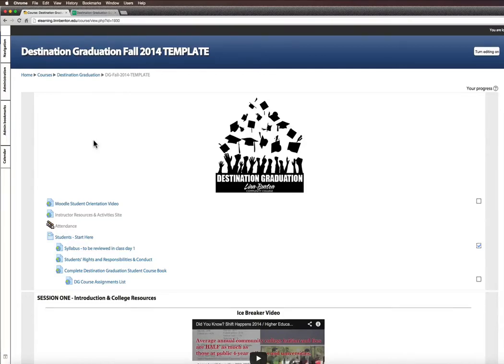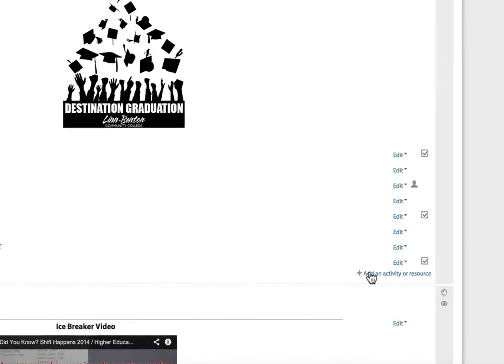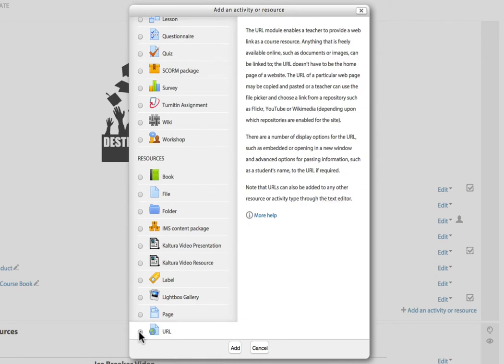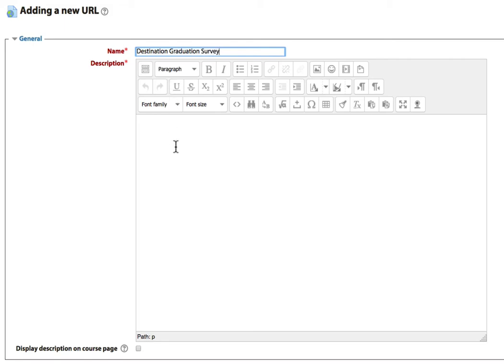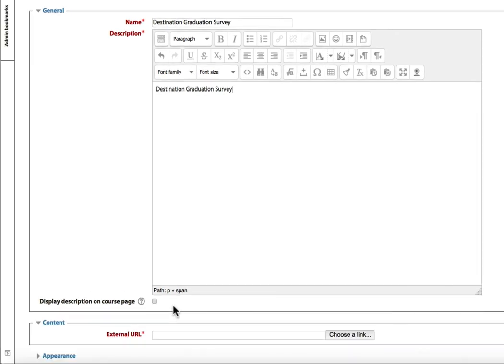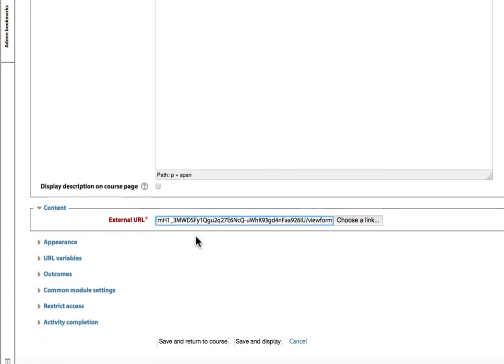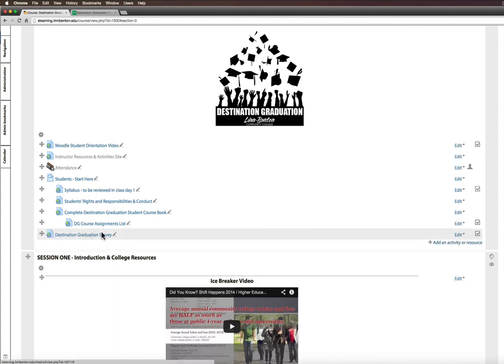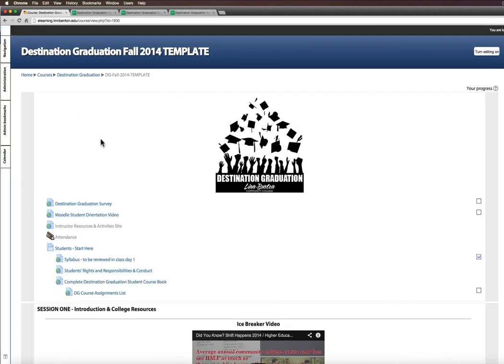Adding a Link to Your Moodle Shell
Linking to an outside webpage from your Moodle course is one of the simplest, yet most effective ways to share content with your students. Watch this screencast once or twice, and you will be opening your students to all kinds of great content.